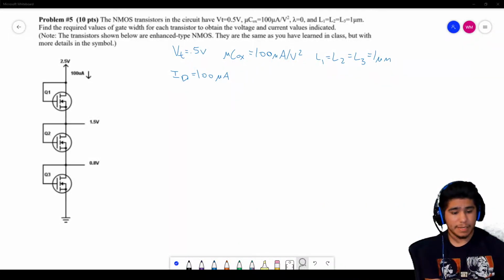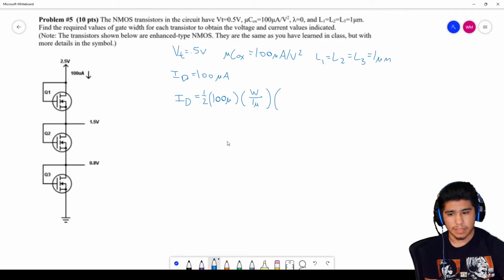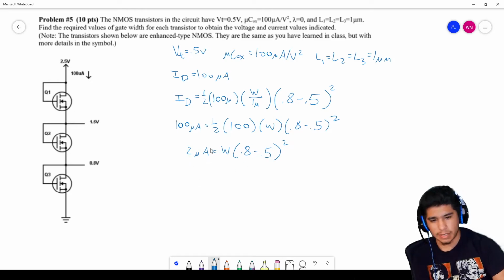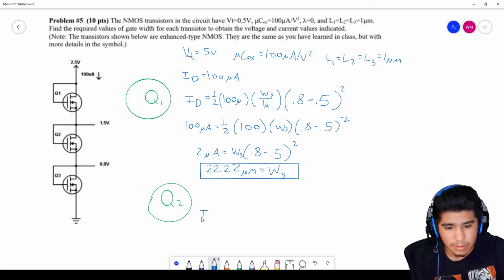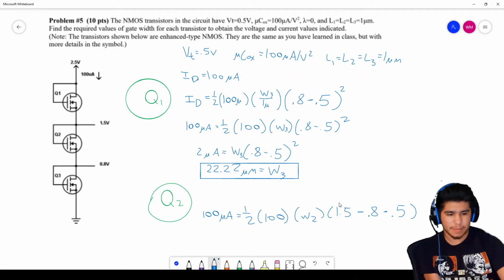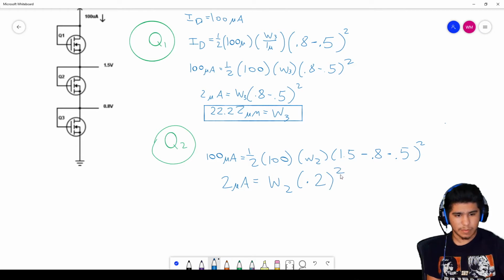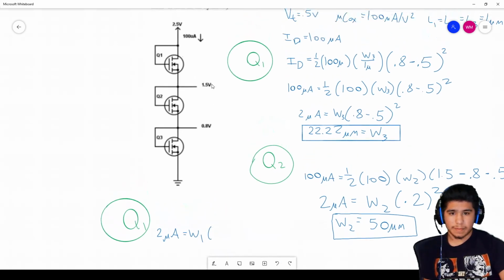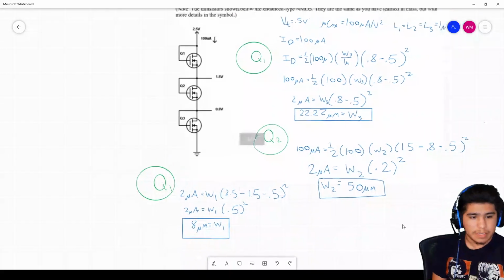EE100A Practice Final Problem 5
Finding the gate width of cascaded MOSFETs.